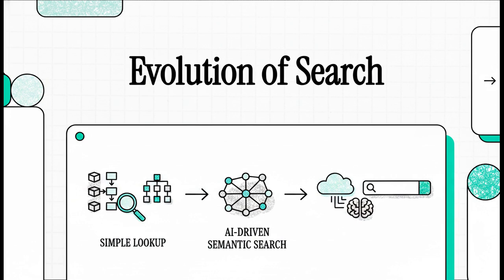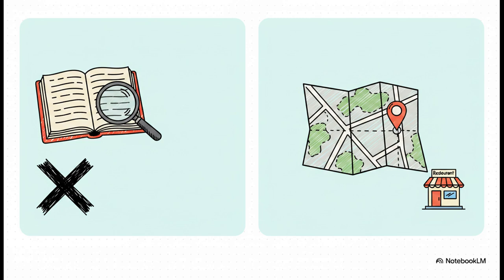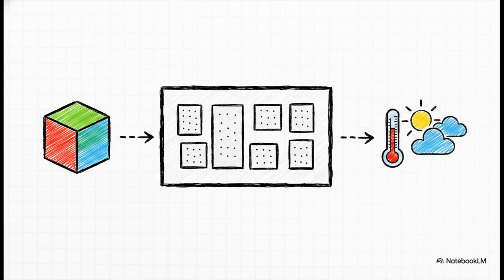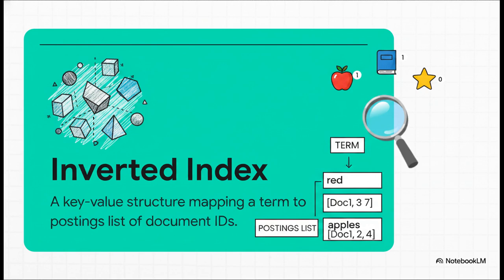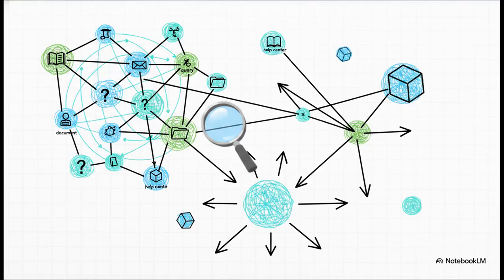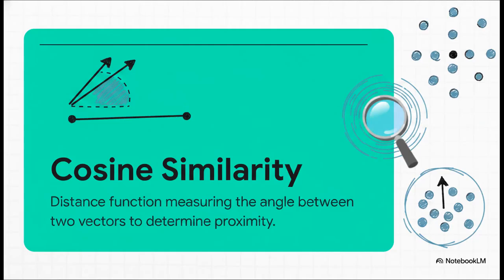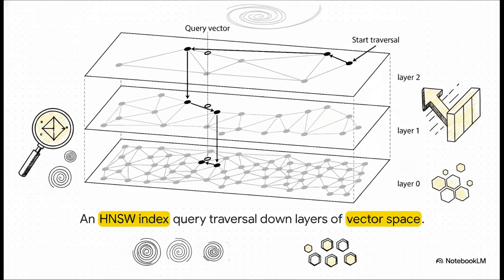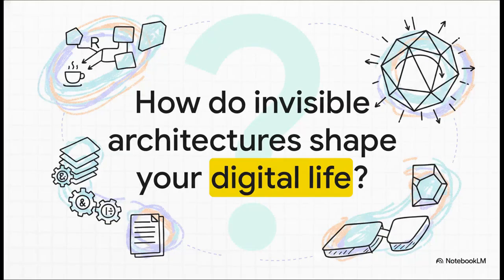How AI Stores Data: Vector Embeddings & Full-Text Search Explained (DDIA 4.6)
How do modern systems search through billions of images or find similar meanings in text? In this finale of Designing Data-Intensive Applications (DDIA) Chapter 4, we dive into Advanced Indexing techniques that go far beyond simple primary keys.

We explore Multidimensional Indexing for geospatial data, the mechanics of Full-Text Search engines like Lucene/Elasticsearch, and the technology powering the AI revolution: Vector Embeddings.

Key Concepts Covered:

Multidimensional Indexes: R-trees and space-filling curves for GIS and location data.

Full-Text Search: How inverted indexes and Lucene power your search bar.

Vector Embeddings: The core of AI and LLMs—how we index high-dimensional "meaning."

Similarity Search: Finding "nearby" items in a vector space.

Chapter 4 Recap: A 360-degree view of Storage and Indexing.

This is a critical session for Software Architects, AI Engineers, and anyone preparing for a Senior-level System Design interview.